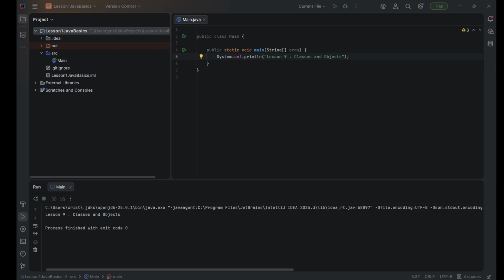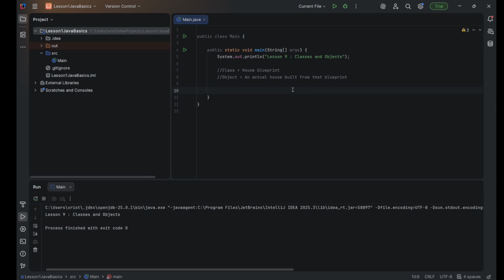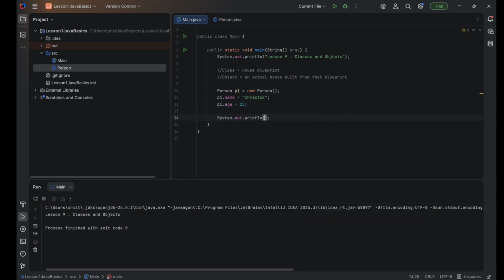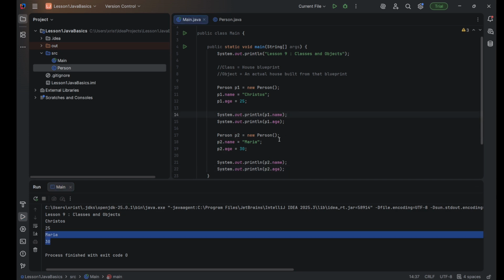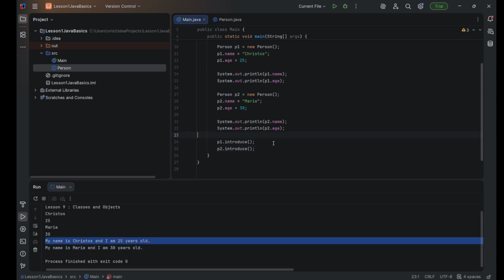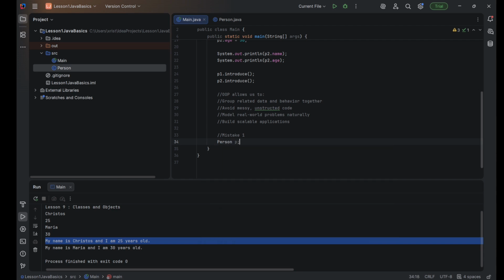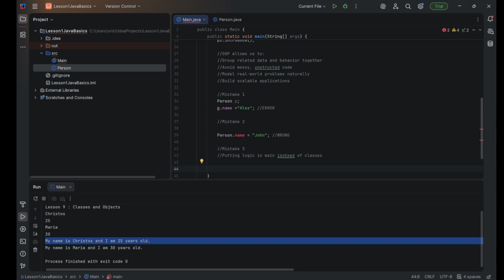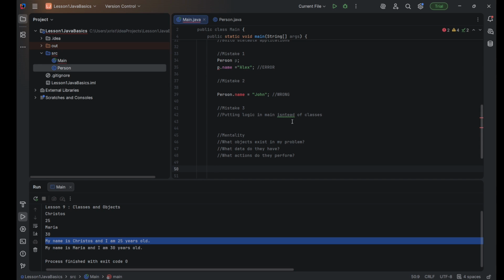Java Lesson 9 – Object-Oriented Programming (Classes & Objects Explained)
In Lesson 9 of the Java Beginner series, we introduce Object-Oriented Programming (OOP), the core paradigm behind Java. This lesson explains how to model real-world concepts using classes and objects, how data and behavior are grouped together, and why OOP is essential for building clean and scalable applications.

What you will learn:
• What Object-Oriented Programming is
• The difference between a class and an object
• How to create classes with fields
• How to create objects using new
• Accessing object data with the dot operator
• Adding behavior to objects using methods
• Creating and using multiple objects
• Common beginner mistakes when working with objects

This lesson lays the foundation for constructors, encapsulation, and professional Java class design in Lesson 10.